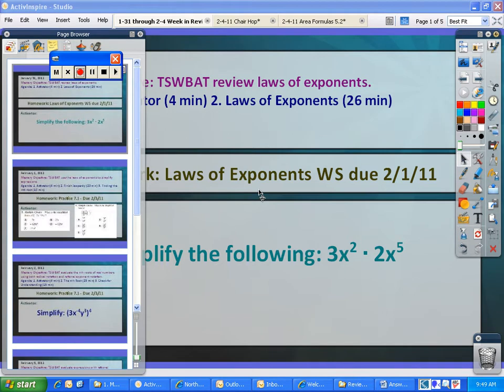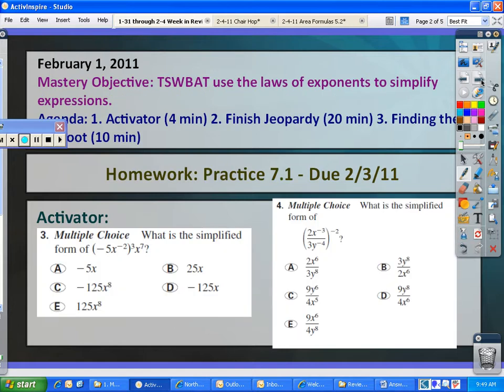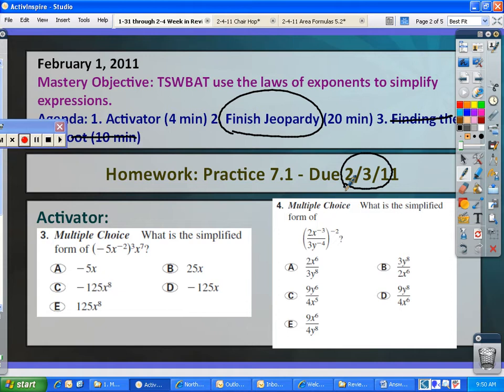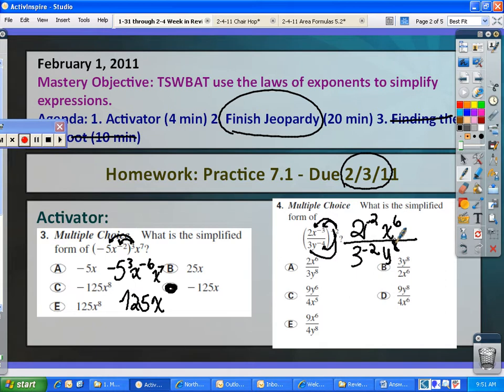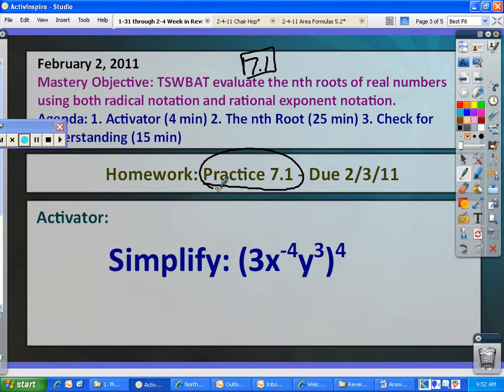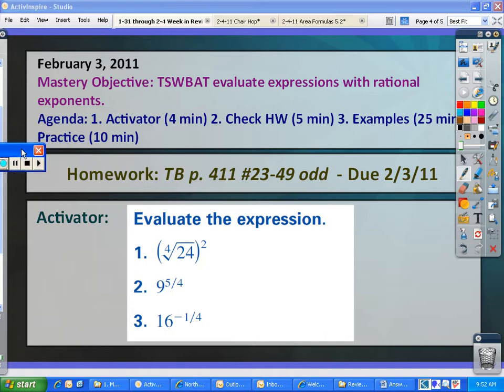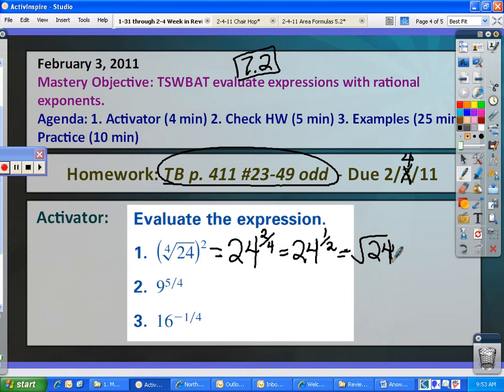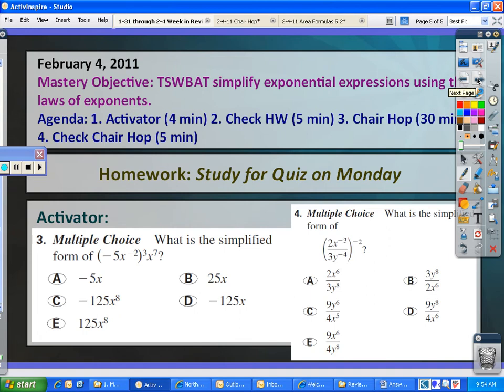Week in Review 1 31 through 2 4